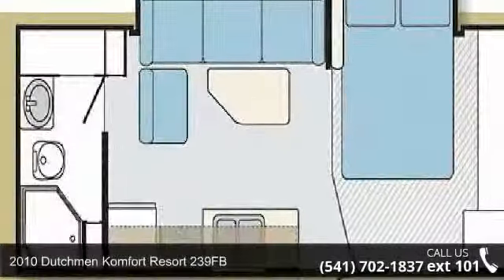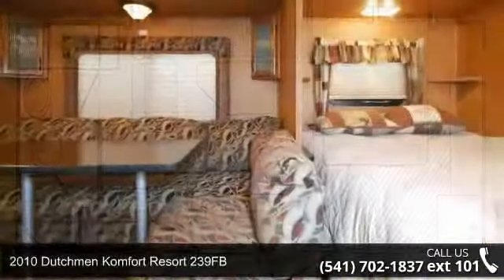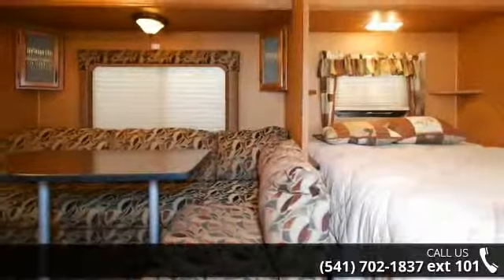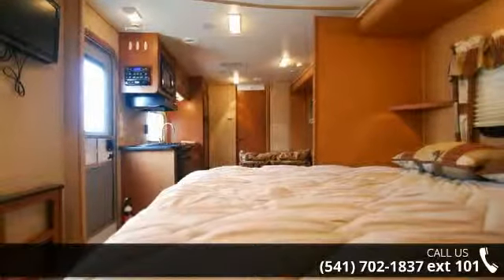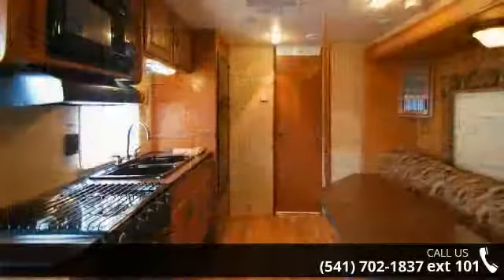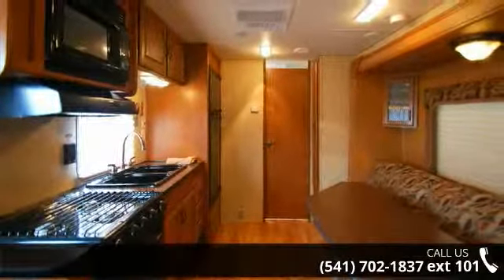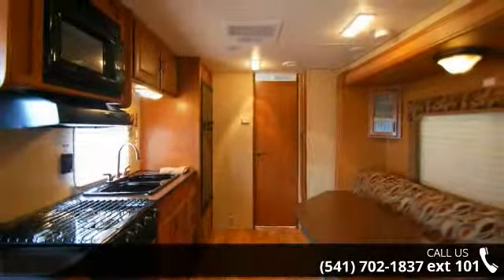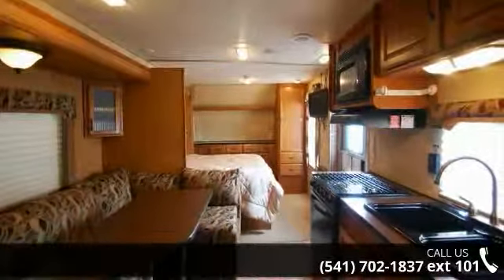2010 Dutchmen Komfort Resort 239FB - George M Sutton RV -...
Step inside this neat 2010 Komfort Resort 239FB travel trailer! Come down and take a closer look at George M. Sutton RV in Eugene Oregon where you can count on friendly service and fantastic bargains! We make buying an RV easy with our time tested procedures. Take a good look at all the features on this awesome travel trailer and give us a call soon!2010 Komfort Resort 239FB Features:Exterior:C.S. AwningExterior GFI OutletExterior SpeakersDual Battery BoxesDual LP with CoverWater HeaterExterior ShowerRear Spare with CoverBlack Tank FlushCable Hook UpStabilizer Jacks (4)Interior:Sofa/ Sofa BedDinette Table3-Burner Stove with OvenMicrowave OvenRange Hood with Vent and Light2-Door RefrigeratorDucted Air ConditionerDucted FurnaceSystems Monitoring PanelToshiba LCD HD TVAM/FM/CD/DVD/Mp3 PlayerMirrored Medicine CabinetPowered Bath FanBath Wardrobe ClosetShower Skylight